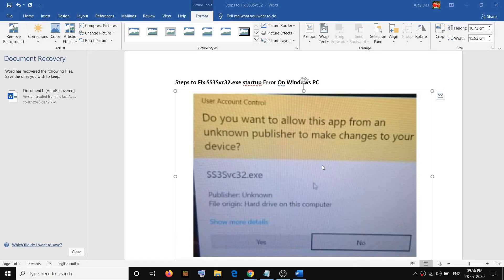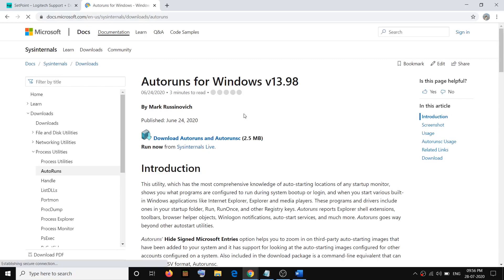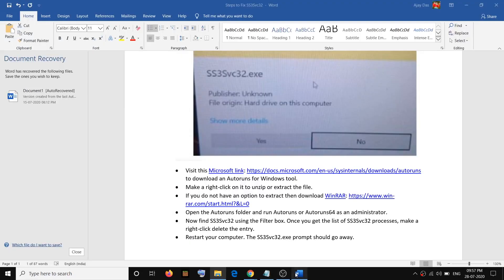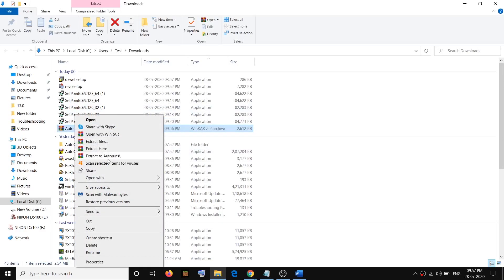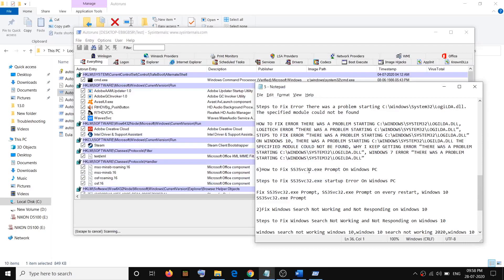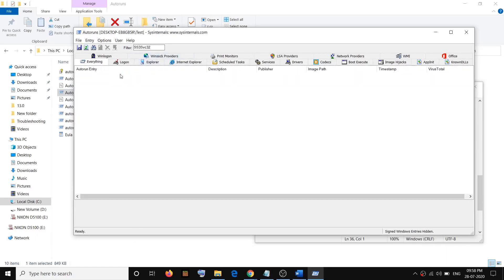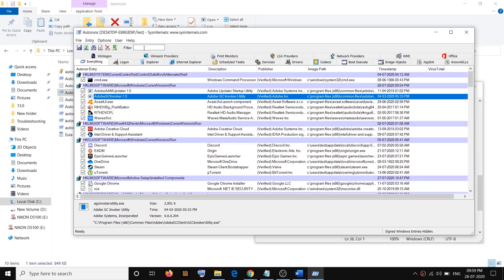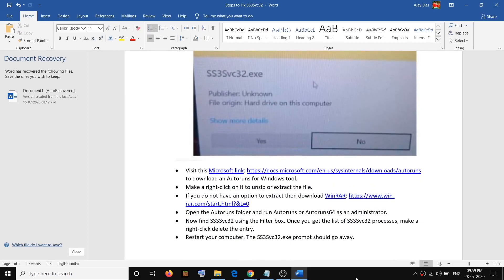How to Fix SS3Svc32.exe Startup Prompt On Windows PC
Steps to Fix SS3Svc32.exe startup Error On Windows PC

to download an Autoruns for Windows tool.
• Make a right-click on it to unzip or extract the file.
• Open the Autoruns folder and run Autoruns or Autoruns64 as an administrator.
• Now find SS3Svc32 using the Filter box. Once you get the list of SS3Svc32 processes, make a right-click delete the entry.
• Restart your computer. The SS3Svc32.exe prompt should go away.